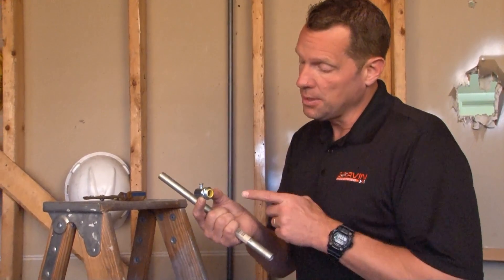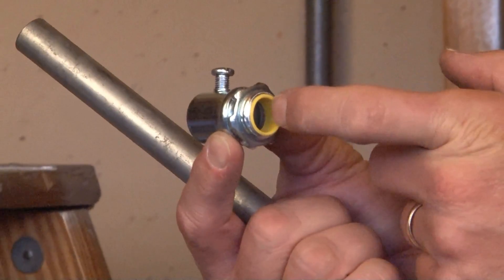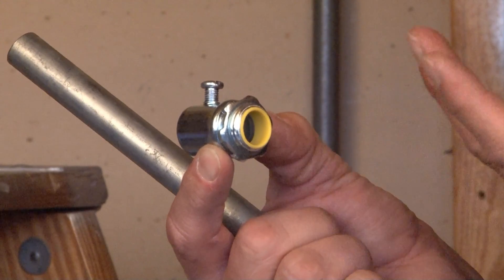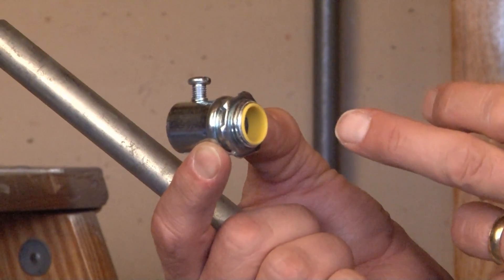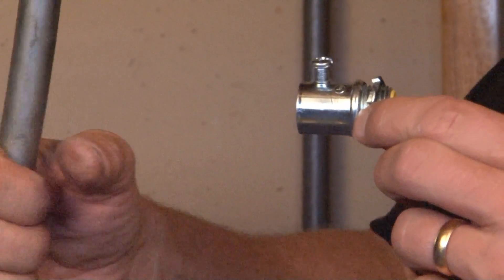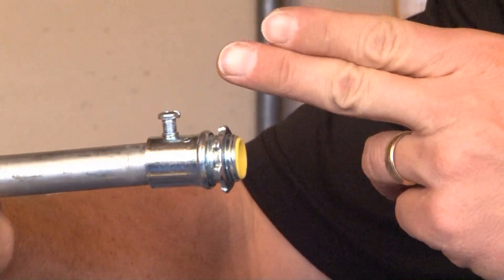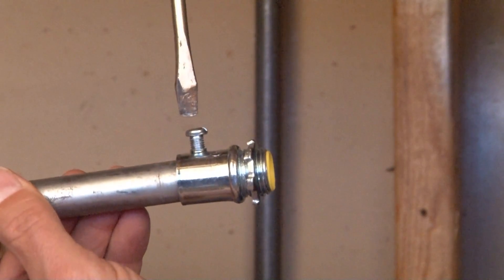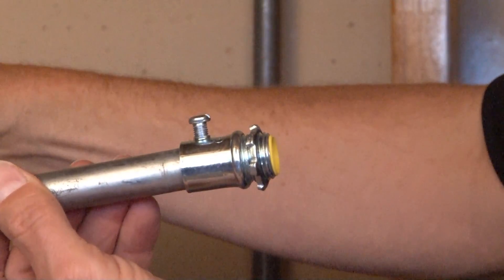Set Screw Connector: 1/2" Insulated Zinc Plated Set Screw Connector SSCN-50I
1/2" insulated set screw electrical connectors are used in dry locations to bond 1/2" EMT thinwall conduits to electrical junction boxes or enclosures. Their plastic throat liner ensures that electrical wires and conductors do not get nicked or skinned by sharp metal edges. Garvin Industries' insulated steel set screw connectors provide concrete tight connections when taped and properly secured with the included locknut, and are rated for electrical applications above 600 volts. Their heavy gauge steel construction maintains mechanical protection and solid grounding of the conduit to the designated electrical junction box or enclosure. Additionally, set screw connectors are zinc electroplated for excellent corrosion protection. Set screw connectors are also made with a versatile combination head screw that can securely fasten a conduit to an electrical junction box using a slotted, Phillips, or Robertson head screw driver.